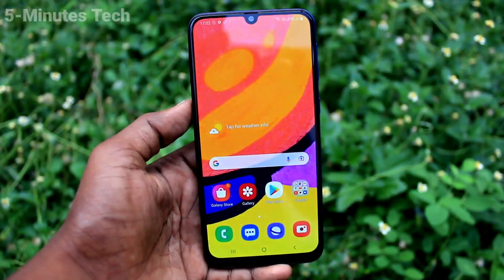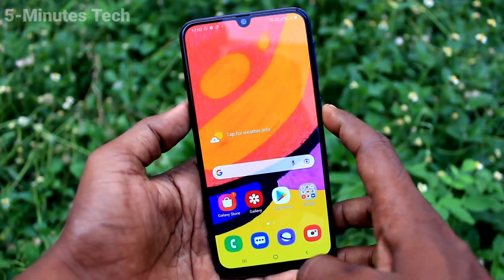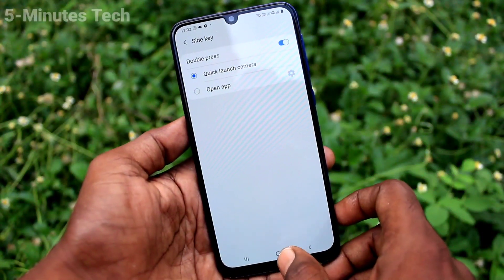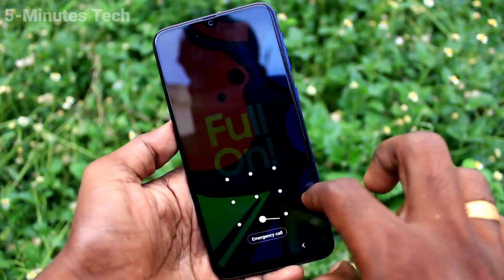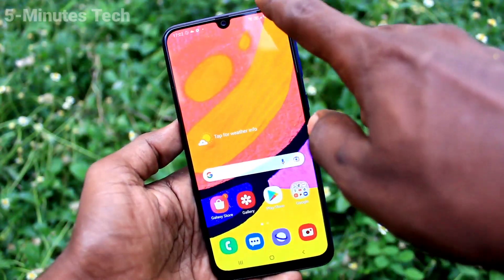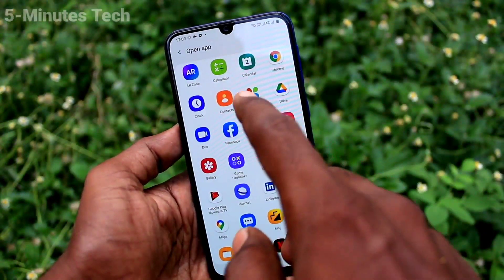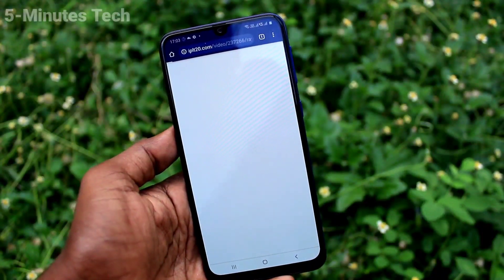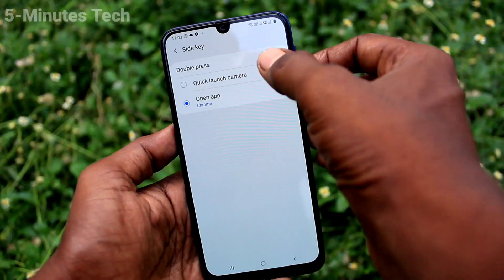How to customise side key in Samsung Galaxy F41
Samsung Galaxy F41 side key customise settings: Learn here how to customise side key in Samsung Galaxy F41 smartphone